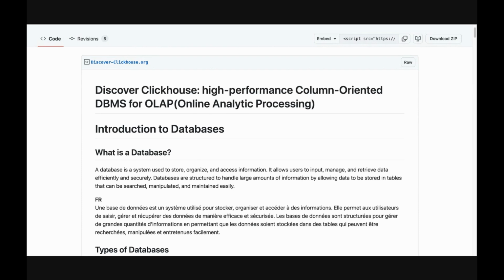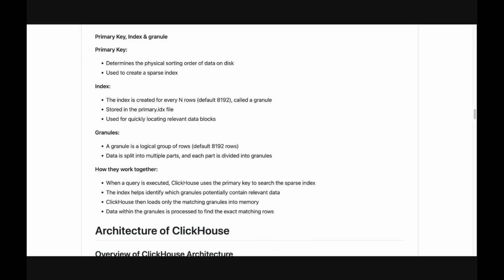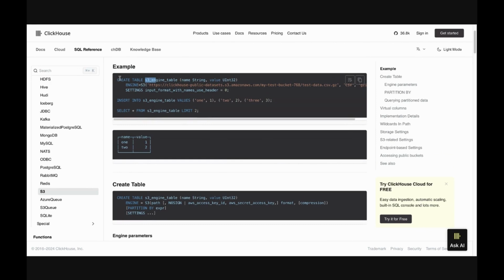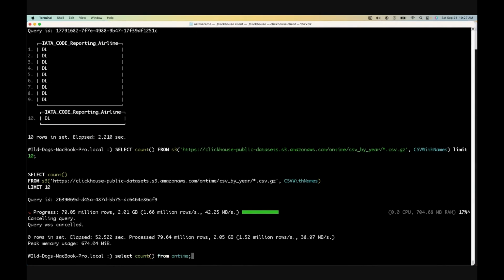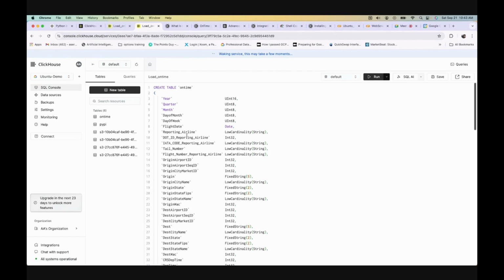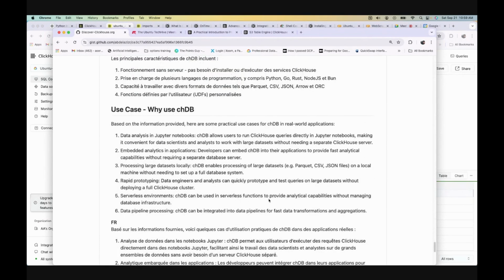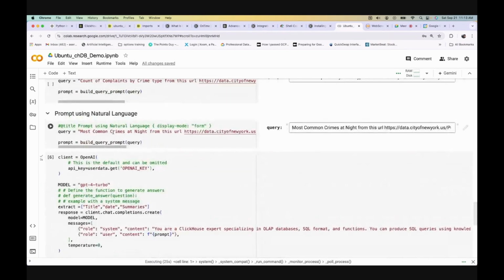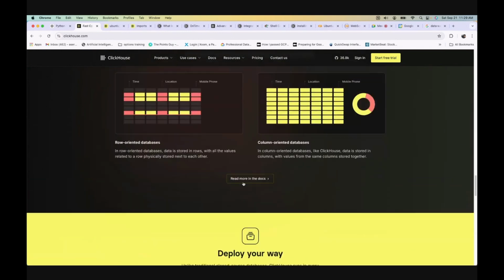Discover Clickhouse: High-performance Column-Oriented DB for OLAP & Real-Time Analytics (2024_09_21)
Introduction: Get acquainted with Clickhouse and its key features.
Massive Datasets: Explore how Clickhouse handles massive datasets efficiently.
Column-Oriented DBMS: Understand the advantages of a column-oriented DBMS for OLAP.
Real-Time Analytics: Discover the real-time analytics capabilities of Clickhouse.
SQL and Data Processing: Learn about SQL and data processing in Clickhouse.
Real-World Applications: See real-world applications and use cases of Clickhouse.
Cloud Computing: Discuss the integration of Clickhouse with cloud computing.

Introduction : Familiarisez-vous avec Clickhouse et ses principales fonctionnalités.
Ensembles de Données Massifs : Explorez comment Clickhouse gère efficacement des ensembles de données massifs.
DBMS Orienté Colonnes : Comprenez les avantages d'un DBMS orienté colonnes pour l'OLAP.
Analytique en Temps Réel : Découvrez les capacités d'analytique en temps réel de Clickhouse.
SQL et Traitement des Données : Apprenez-en davantage sur SQL et le traitement des données dans Clickhouse.
Applications Réelles : Découvrez des applications réelles et des cas d'utilisation de Clickhouse.
Informatique en Nuage : Discutez de l'intégration de Clickhouse avec l'informatique en nuage.